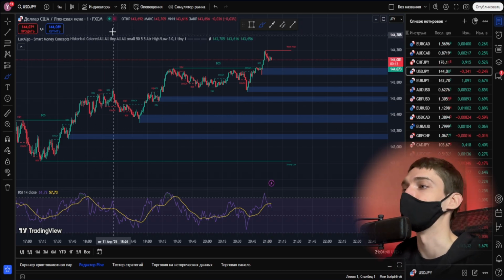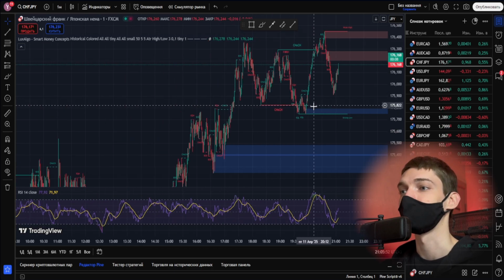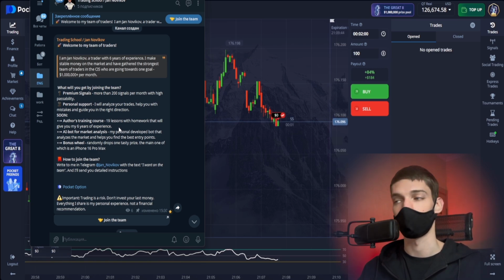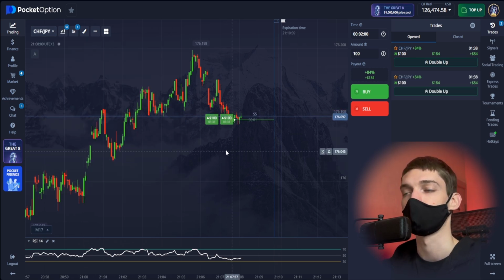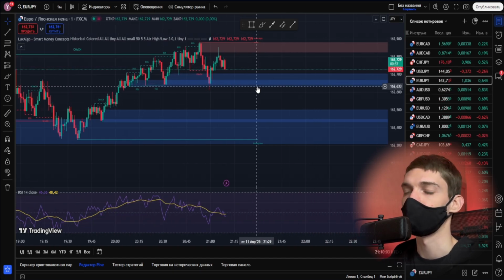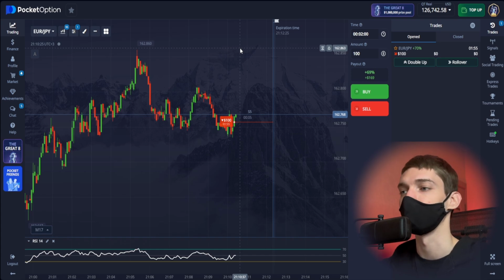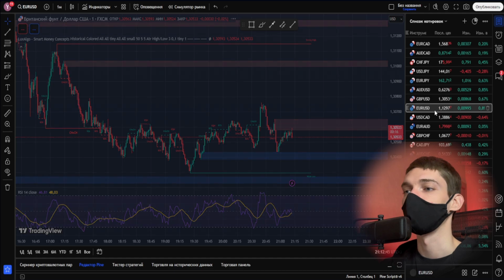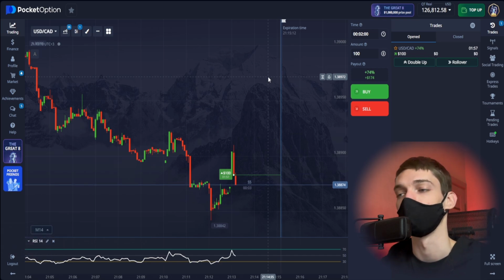How to EARN money on trading? / Binary Options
Trading is not only an opportunity to earn money, but also a path to financial independence. If you are looking for trading from scratch or quality trading training, you have come to the right place. Our main goal is to build the strongest team in the CIS, which will collectively earn more than $1,000,000 per month from trading.

✅What you will find on our channel:

1️⃣ Detailed lessons on binary options: Dive into the world of binary options with our expert lessons designed for traders of all levels.
2️⃣ Effective Strategies: We share proven binary options strategies that will help you maximize your profits and reduce your risks.
3️⃣ Technical Analysis: Learn the basics of technical analysis to better understand market trends and make informed trading decisions.
4️⃣ Pocket Option Training: Learn how to make the most of the Pocket Option platform for trading.
5️⃣ Trading Training: Comprehensive training programs that cover all aspects of trading, from technical analysis to trading psychology.
6️⃣ Market Analysis: Regular reviews of the financial markets to keep you up to date with the latest trends and developments.
7️⃣ Trading Community: Join an active community where you can share experiences, ask questions and receive support.

We believe that combining knowledge and efforts will help everyone to achieve success in trading. Whether you are a beginner or an experienced trader, our channel will provide you with the tools and information you need to achieve your financial goals.

Let's build your financial future together and reach new heights in the world of trading!